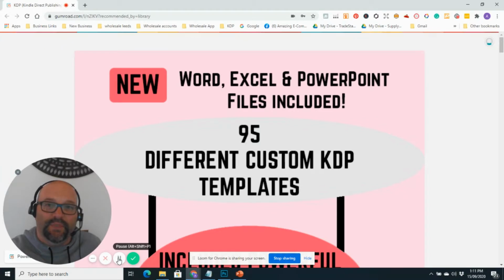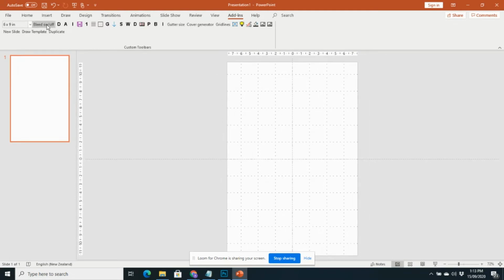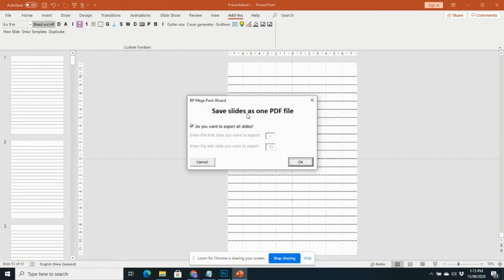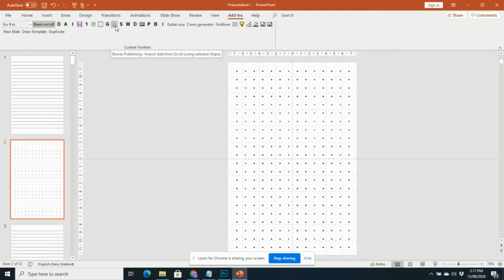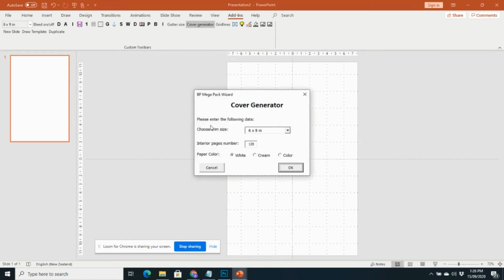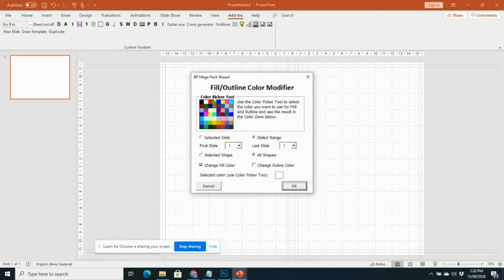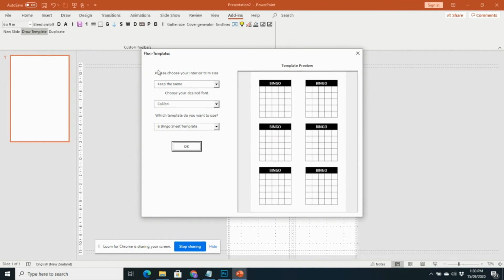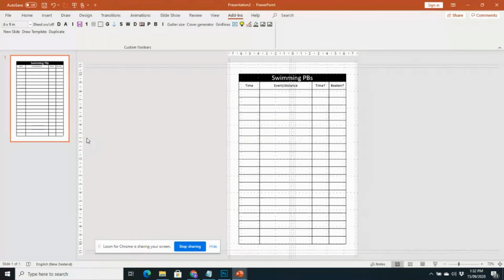Powerpoint Add in to Supercharge your KDP interiors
In today's video, I take a look at an add-in for PowerPoint that has dramatically changed how I created Low Content books for Amazon KDP. This Add-in works on PC & Mac. PowerPoint 2013 and newer.
FEATURED IN TODAYS VIDEO:
PRINT ON DEMAND
PODCONNECT: Print on Demand automated uploading.